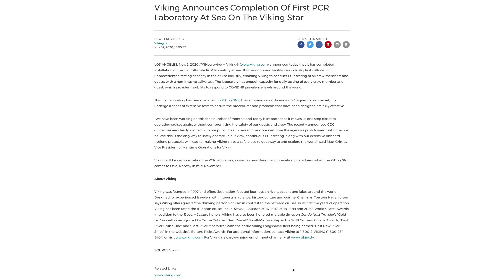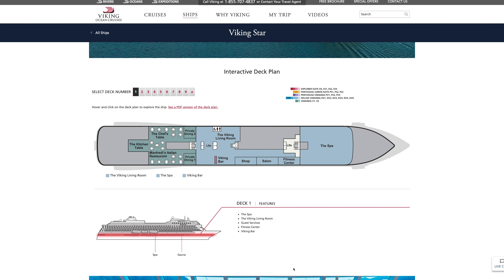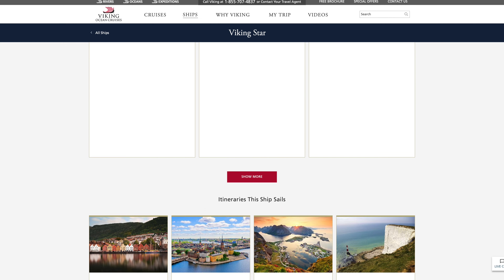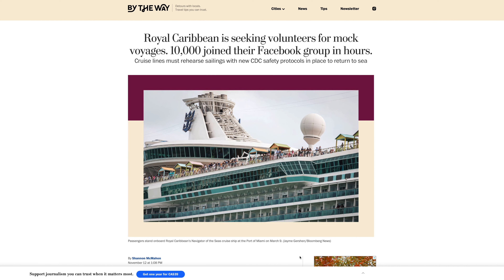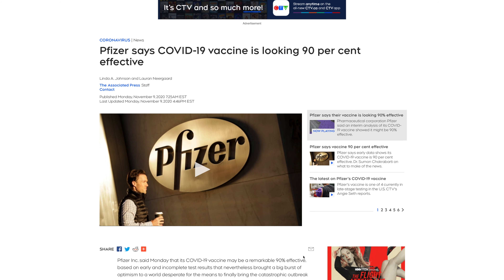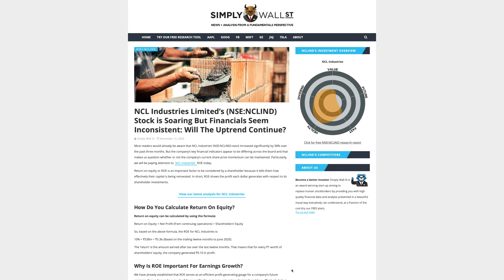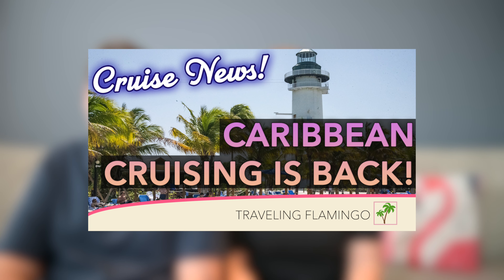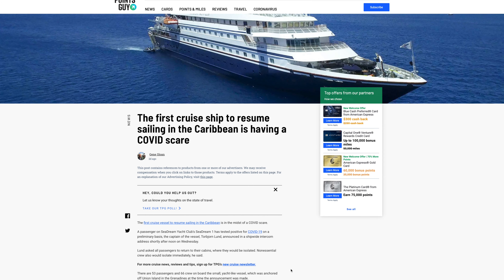First Caribbean Cruise Cut short | Covid Labs on Cruise ships | Stock markets rise | Cruise News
We have got some big cruise news stories for you. Cruise ship design is changing as they are adding Covid Testing Labs. We also discuss how the vaccine announcements are affecting cruise stocks. Our final news story looks at the SeaDream and why it had to go into isolation just a few days into its first cruise in the Caribbean.

As the cruise industry continues to find ways to make cruising safer for passengers and crew they are implementing some big changes. Now for the first time ever a cruise ship will have a COVID testing lab on board. The Viking Star cruise ship will be the first to have a PCR laboratory on board. This is a big cruise ship news story, as we may start seeing more cruise lines retrofit their ships to have a laboratory. The PCR test is pretty simple, it only requires a swab to test for antigens. It can also accommodate up to 930 guests. We will see changes to pre-boarding as testing is going to be required.

Has discussions of vaccines got you looking towards cruising? Norwegian Cruise Line CEO, Del Rio, has said that the announcement from Pfizer has got future cruisers excited as they saw a rise in cruise bookings. This announcement had a positive effect on cruise stocks as NCL, Carnival Corp and Royal Caribbean all saw a spike of about 30%. We did also have the CDC lift the no sail order. So it seems that a combination of events has had a positive impact on the cruise industry.

A few weeks ago there was a lot of excitement about cruising returning to the Caribbean. We have a cruise news update on how it is going. The SeaDream 1 set sail over the weekend and on Wednesday announced that they had a positive COVID case. There had been a lot of testing prior to boarding and physical distancing on board. One area of safety which seemed to have slipped for the first couple days was that passengers were not wearing a mask. There have now been 5 COVID cases and the cruise ship has returned to Barbados.

We hope that you liked our cruise industry news update. Do you think a vaccine should be required to cruise? Would you sail on a test cruise? What are your thoughts about the outbreak on the SeaDream? Are there any cruise news stories you would like us to cover?

Happy Travels! 🦩